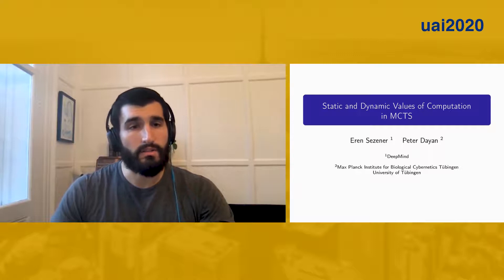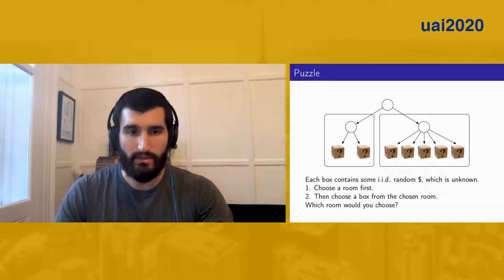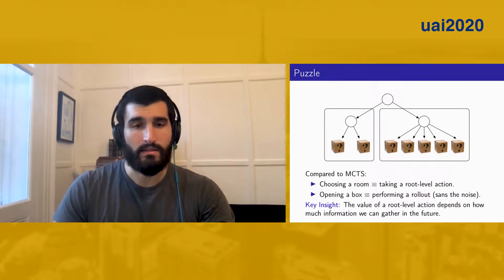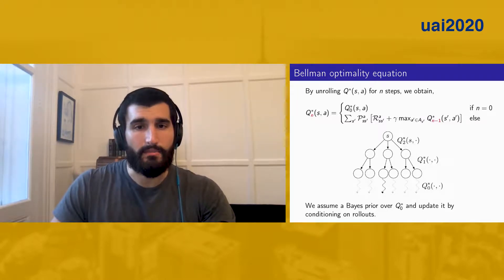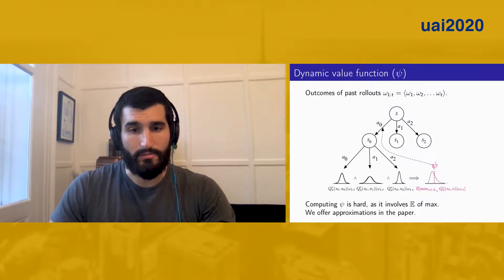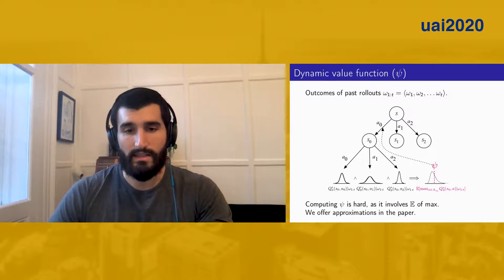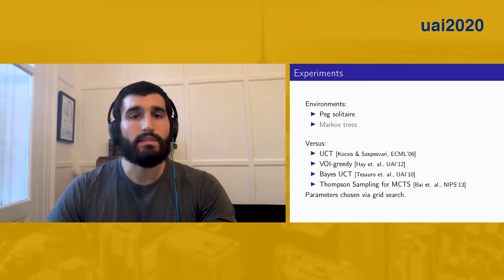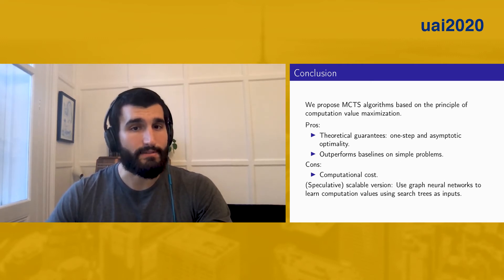Static and Dynamic Values of Computation in MCTS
Eren Sezener (DeepMind)*; Peter Dayan (Max Planck Institute for Biological Cybernetics)

Monte-Carlo Tree Search (MCTS) is one of the most-widely used methods
for planning, and has powered many recent advances in artificial
intelligence. In MCTS, one typically performs computations
(i.e., simulations) to collect statistics about the possible future
consequences of actions, and then chooses accordingly. Many
popular MCTS methods such as UCT and its variants decide which
computations to perform by trading-off exploration and exploitation. In
this work, we take a more direct approach, and explicitly quantify the
value of a computation based on its expected impact on the quality of
the action eventually chosen. Our approach goes beyond the \emph{myopic}
limitations of existing computation-value-based methods in two senses:
(I) we are able to account for the impact of non-immediate (ie, future)
computations (II) on non-immediate actions. We show that policies that
greedily optimize computation values are optimal under certain
assumptions and obtain results that are competitive with the
state-of-the-art.